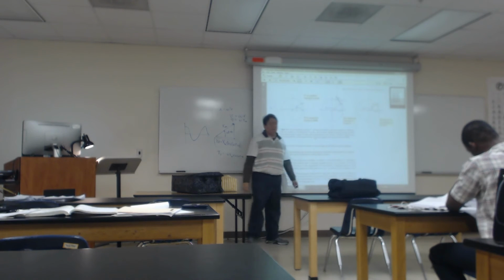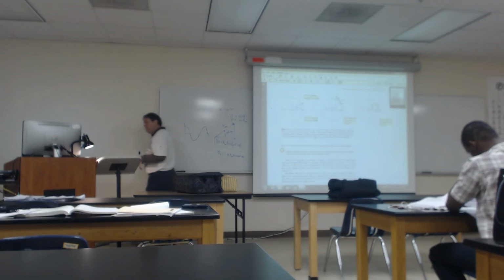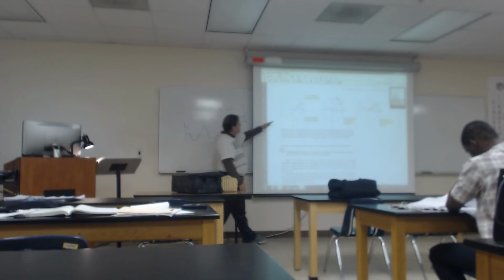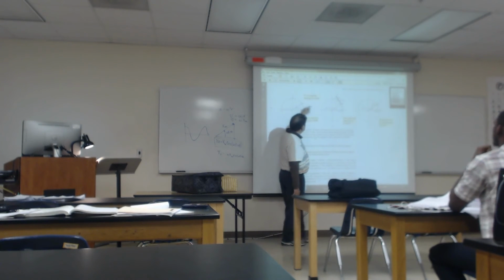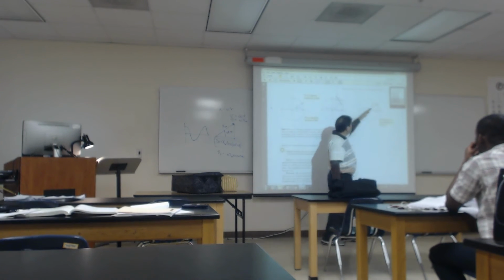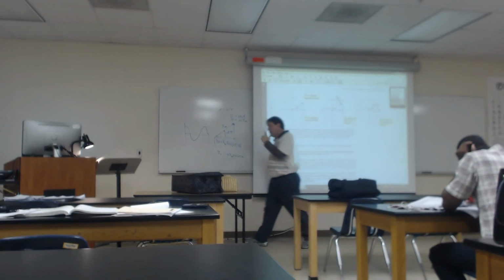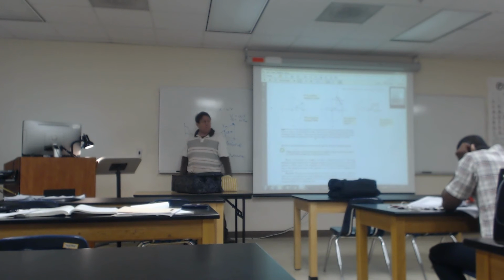University Physics Oscillation and Waves part 5